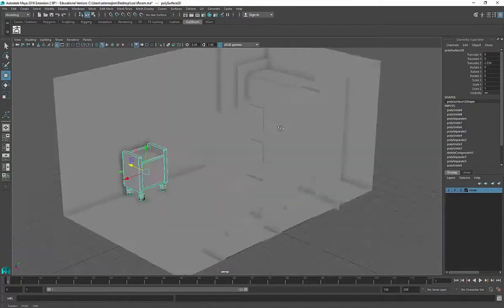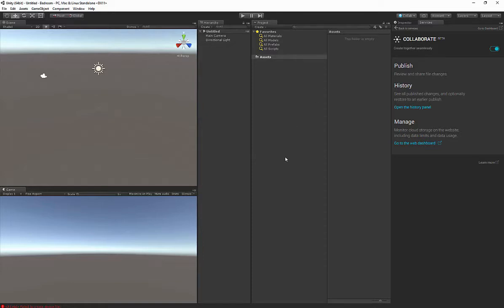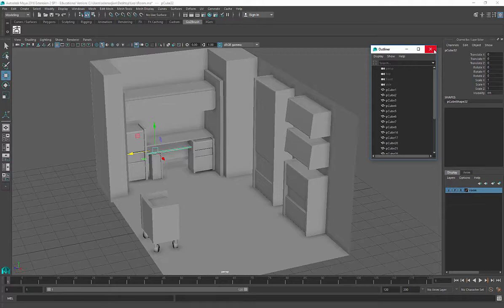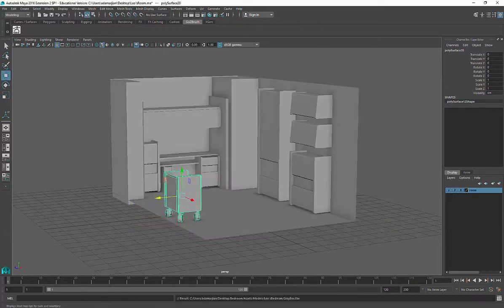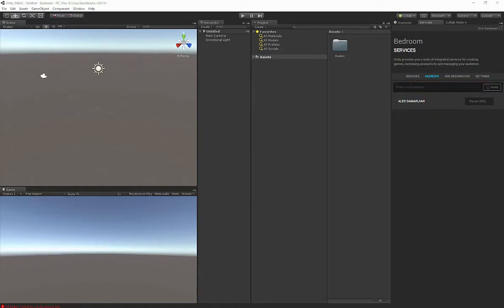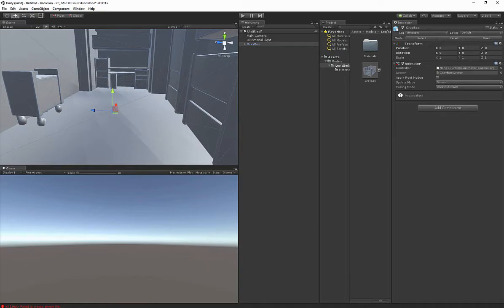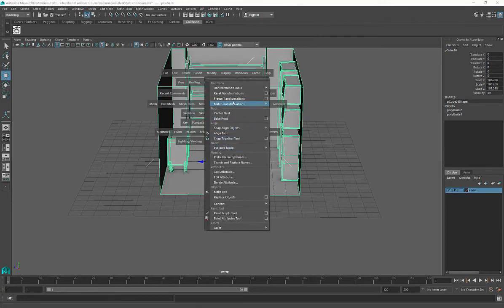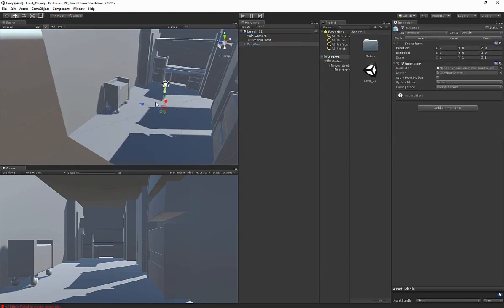02 ADV3D UnityCollabrate